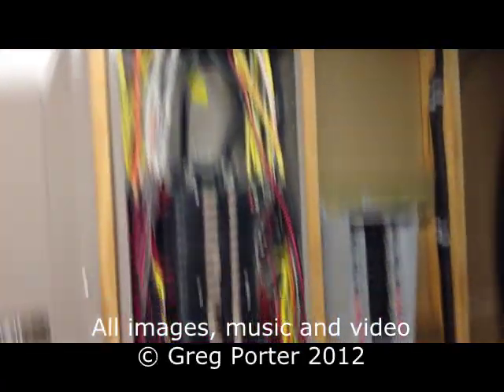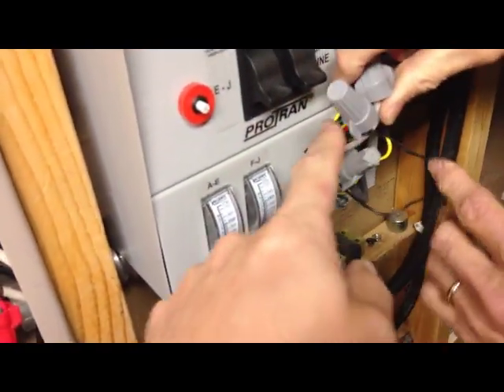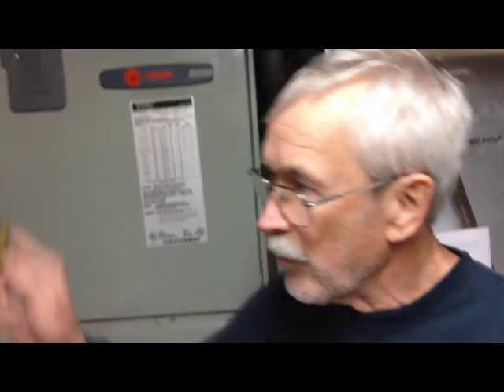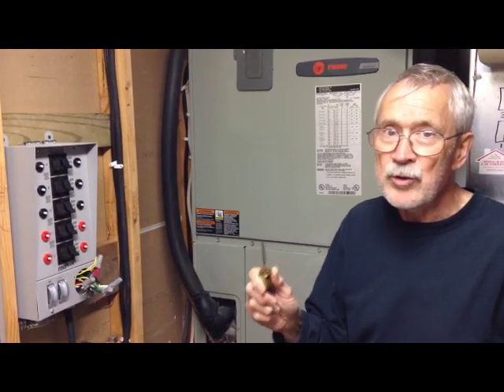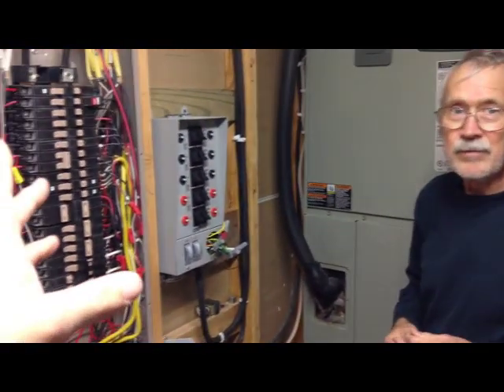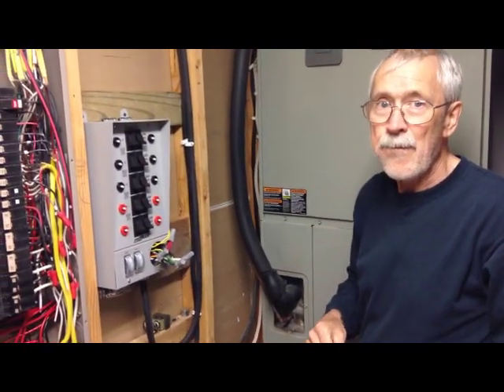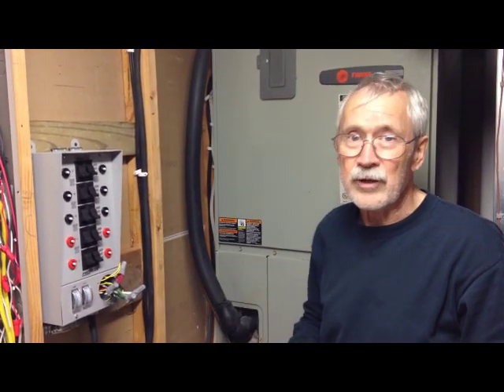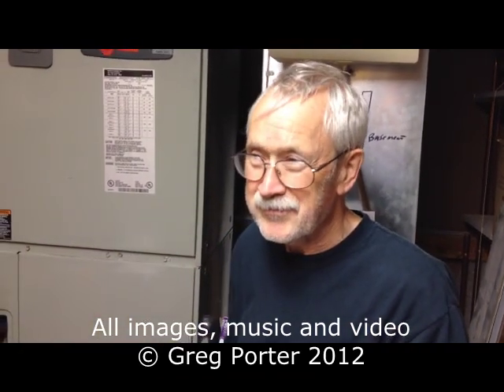Generator Transfer Switch - Wired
7500 W GENERATOR TRANSFER SWITCH
HONDA 7000 GENERATOR

Sorry about the quality, I shot this with my phone.  I just wanted to answer a couple questions that had come in from my last video that gave an overview of the transfer switch.